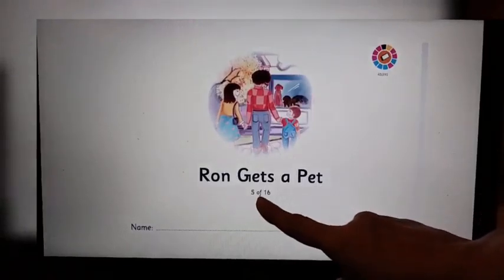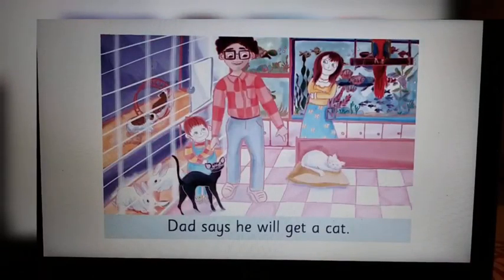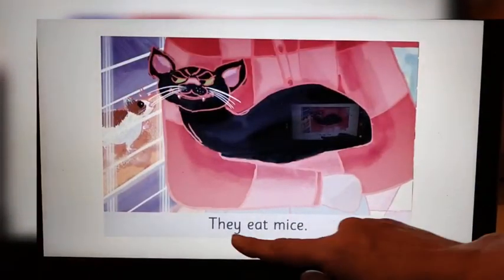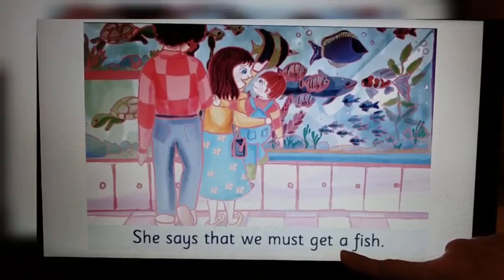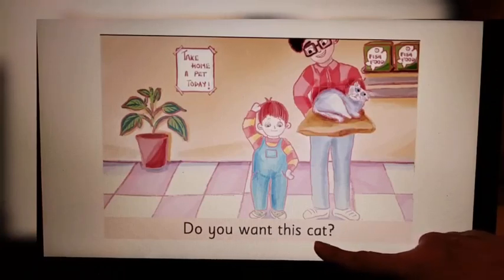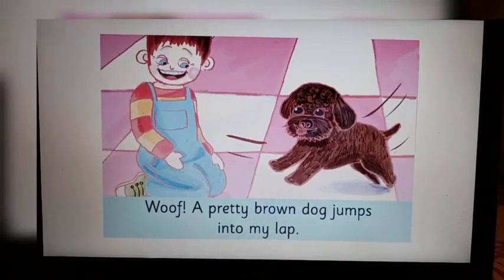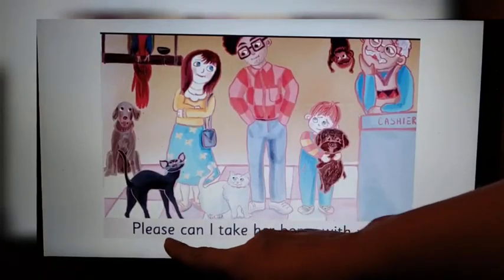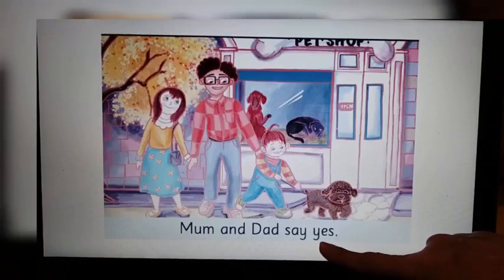The Orbis School - English - Sr KG - Ron Gets a Pet Reading Justification - Part 1